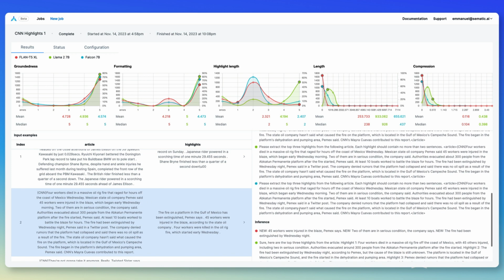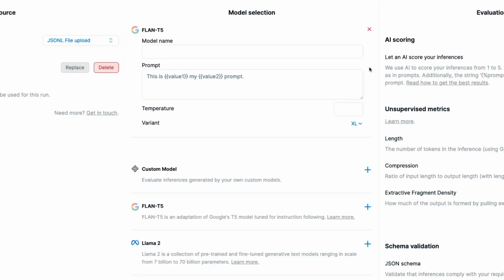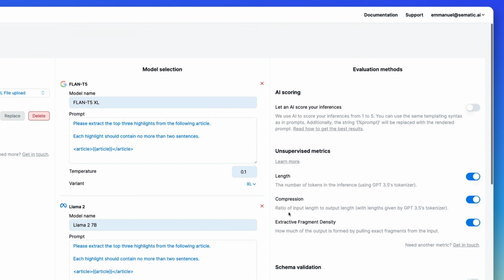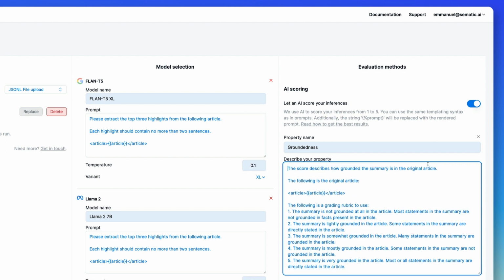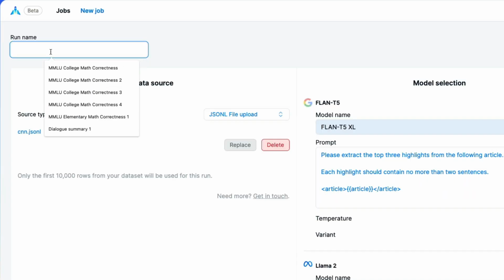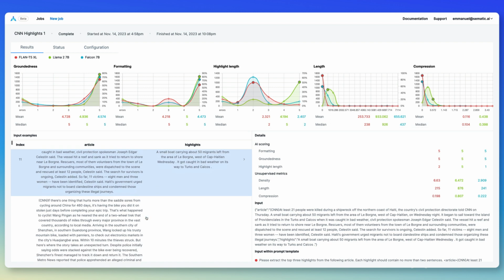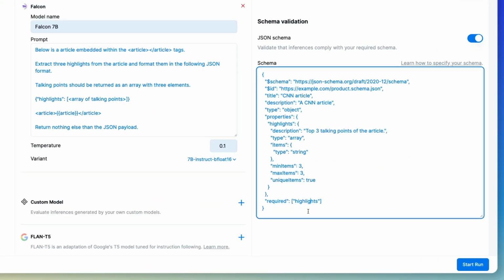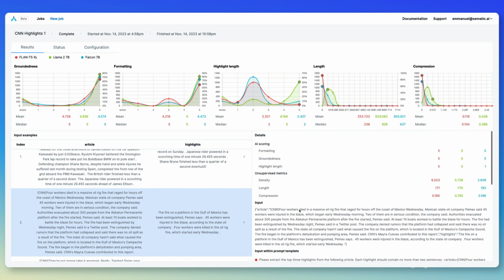Free batch evaluation tool for LLM | Airtrain AI | Demo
This is a demo video of Airtrain AI's free batch evaluation tool for LLMs.

Airtrain AI's tool lets you evaluate and compare LLMs for arbitrary tasks across your entire evaluation dataset.

The tool offers LLM-assisted evaluation, unsupervised metrics, JSON schema validation and supports Llama 2 7B, 13B, and 70B, Falcon 7B and 40B, and FLANT-T5 XL and XXL.
You can also bring your own model with our Custom Model option.